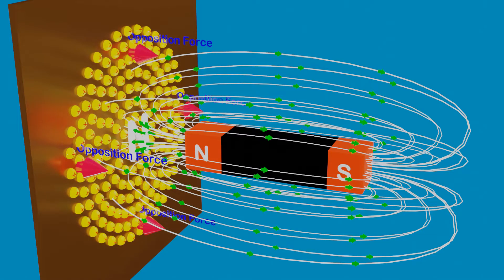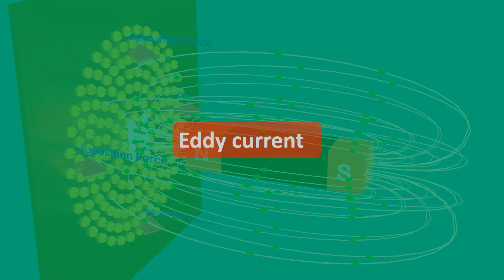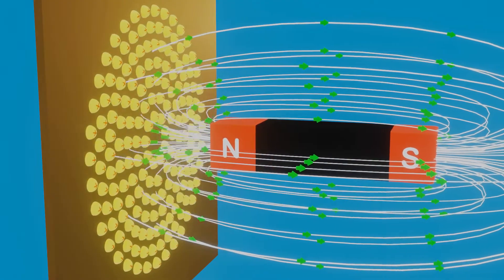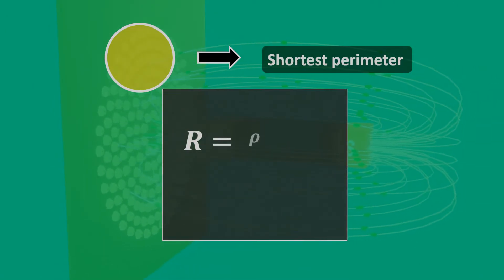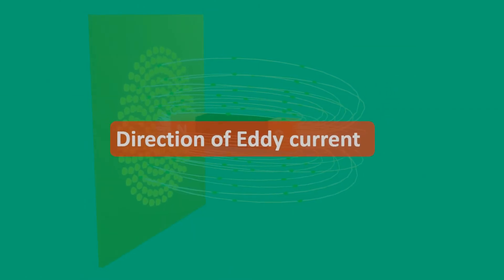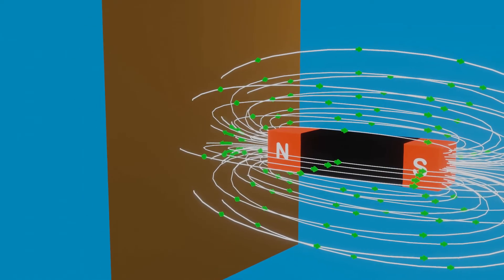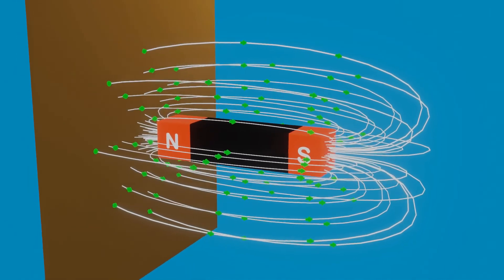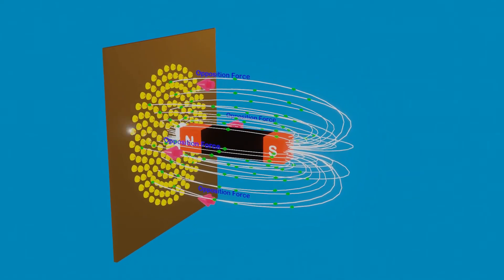Eddy Current | physics class 12 | electromagnetic induction | physics animation | part 6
This video explains eddy current physics class 12 with physics animation and part 6 of the series of electromagnetic induction Electromagnetic Induction
What is Eddy Current
Eddy currents are currents induced in conductors to oppose the change in flux that generated them. [citation needed] It is caused when a conductor is exposed to a changing magnetic field due to relative motion of the field source and conductor; or due to variations of the field with time. This can cause a circulating flow of electrons, or a current, within the body of the conductor. These circulating eddies of current create induced magnetic fields that oppose the change of the original magnetic field due to Lenz's law, causing repulsive or drag forces between the conductor and the magnet. The stronger the applied magnetic field, or the greater the electrical conductivity of the conductor, or the faster the field that the conductor is exposed to changes, then the greater the currents that are developed and the greater the opposing field.

The term eddy current comes from analogous currents seen in water when dragging an oar breadthwise: localised areas of turbulence known as eddies give rise to persistent vortices.

Eddy currents, like all electric currents, generate heat as well as electromagnetic forces. The heat can be harnessed for induction heating. The electromagnetic forces can be used for levitation, creating movement, or to give a strong braking effect. Eddy currents can often be minimised with thin plates, by lamination of conductors or other details of conductor shape.